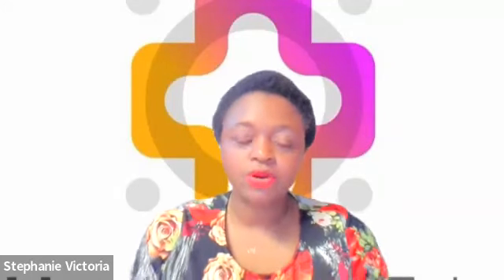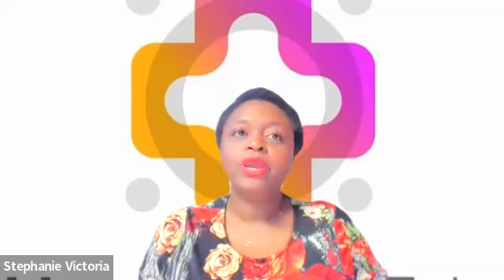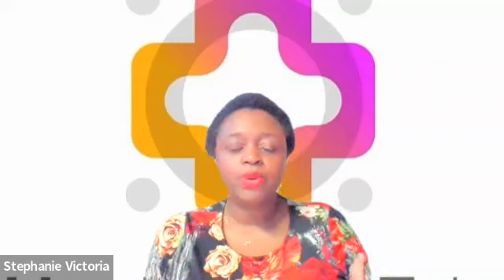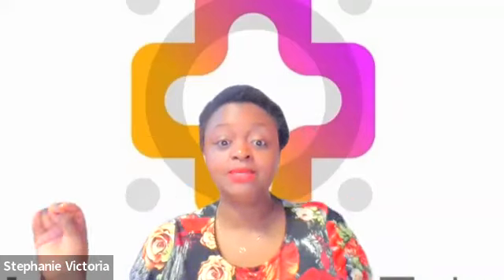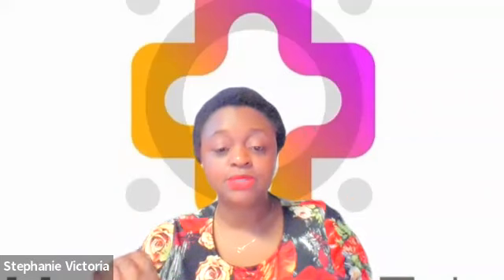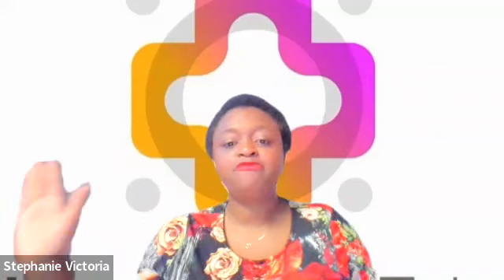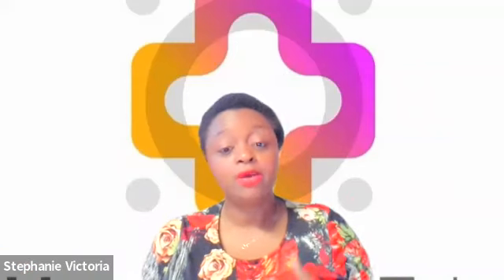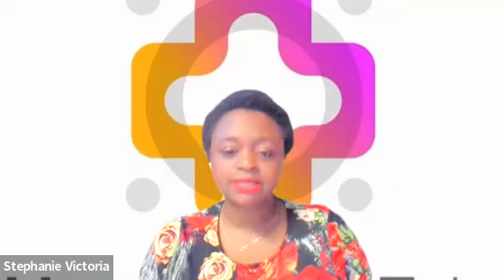Finishing Up Steps for the Skills Portion - CNA State Exam - Massachusetts - Prometrics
Finishing Up Steps for the Skills Portion of the CNA State Exam - Prometrics - Massachusetts
Healthcare-Edu, LLC